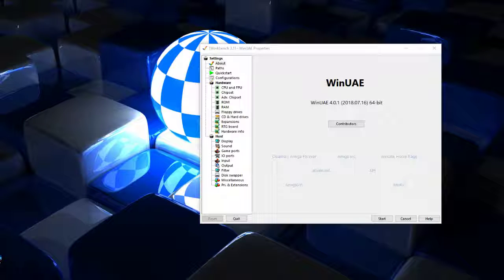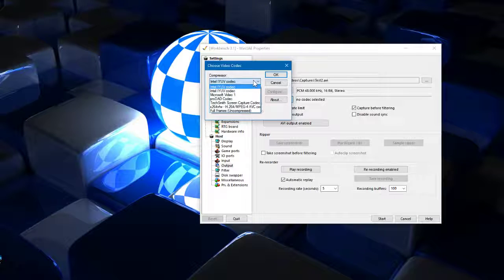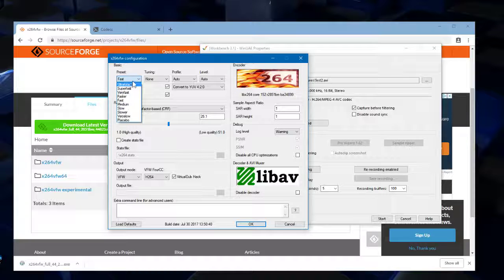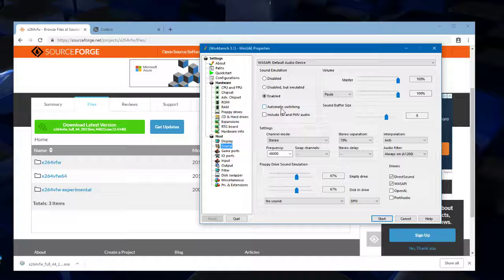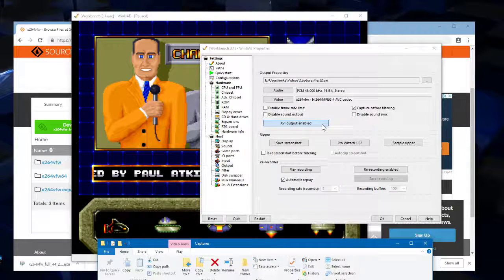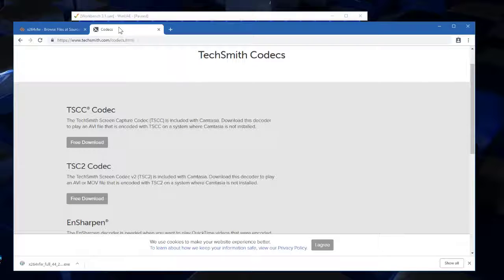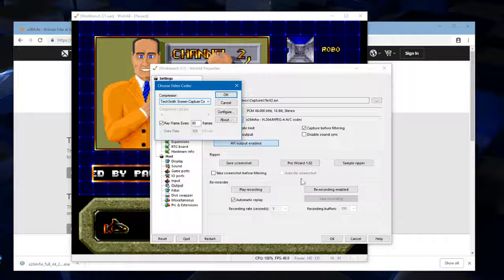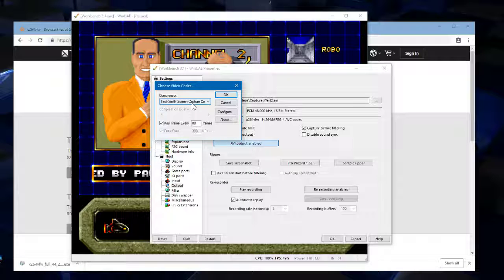Recording video in WinUAE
A video showing how I record footage from WinUAE.